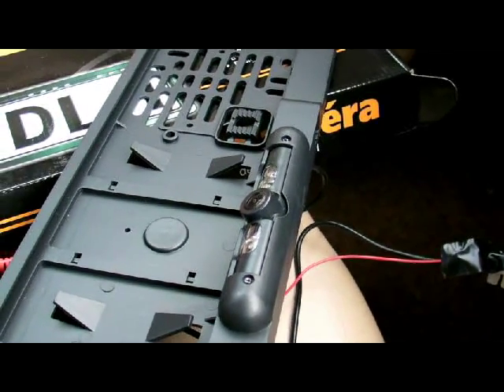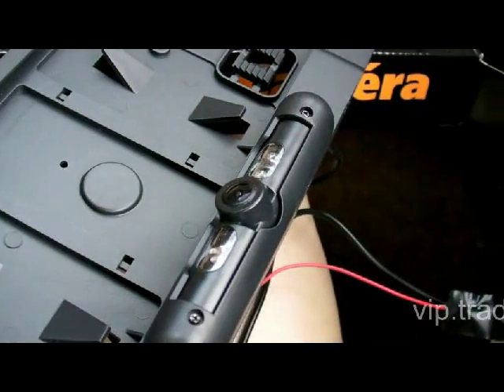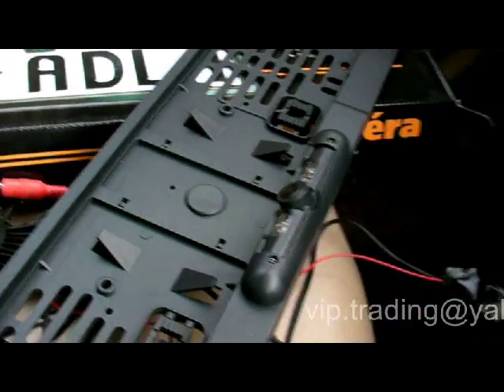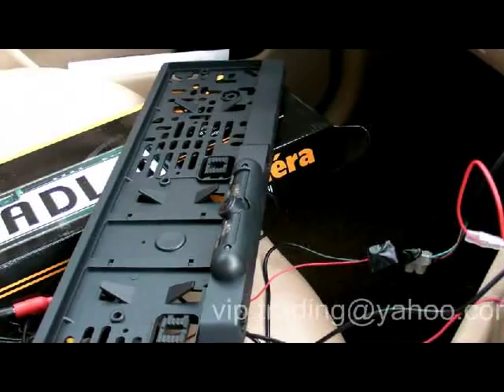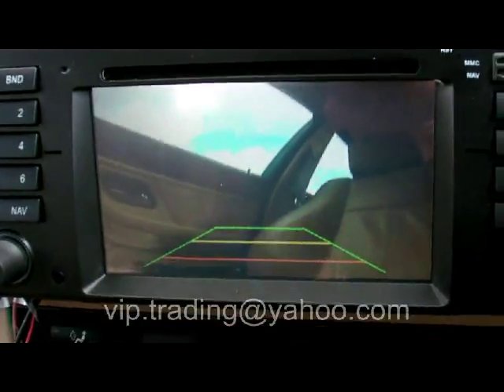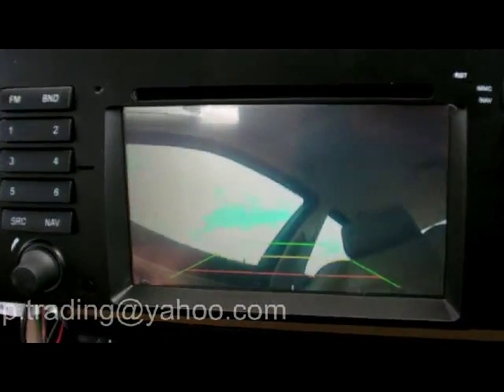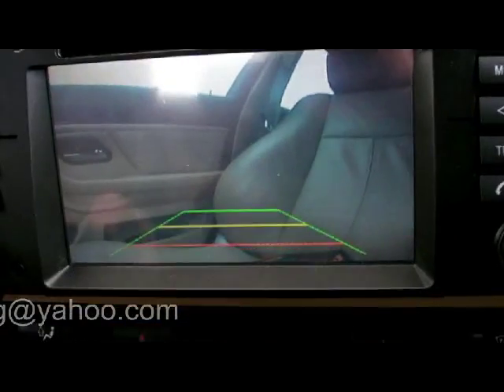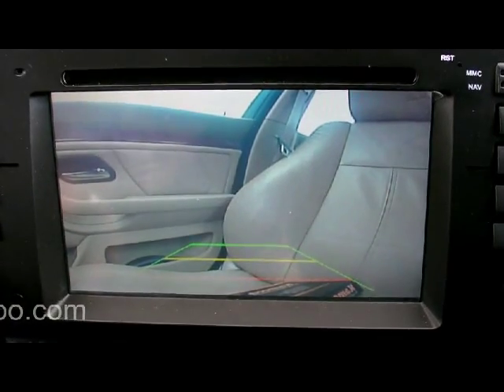EU UK License Number Plate Frame rear view rearview reverse back Camera Europe Car w. IR LED